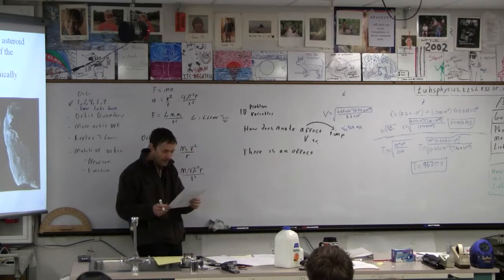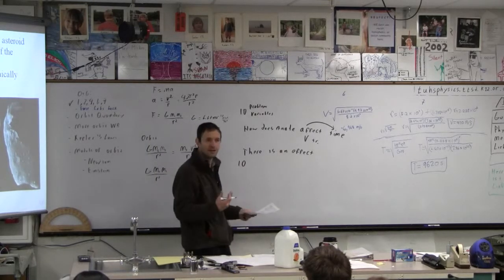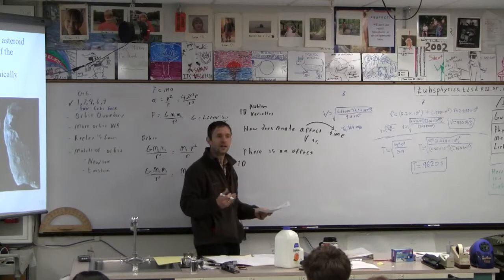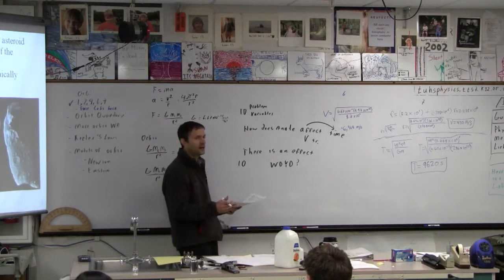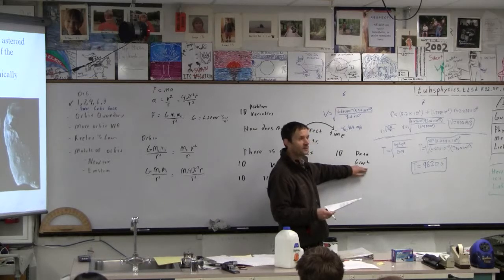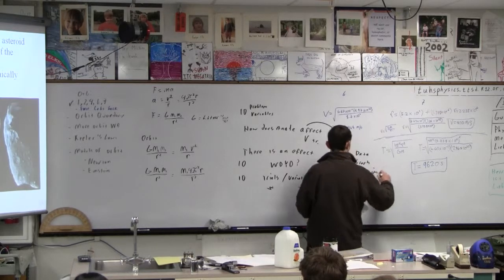IBI 05-04-Lab grading